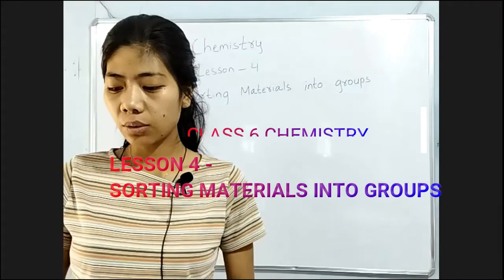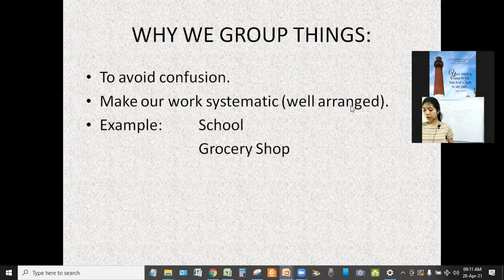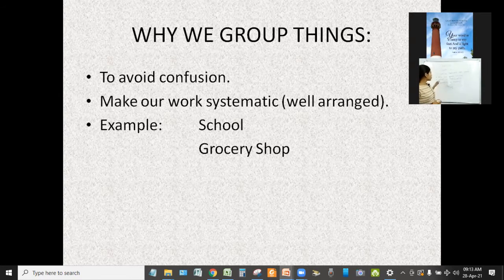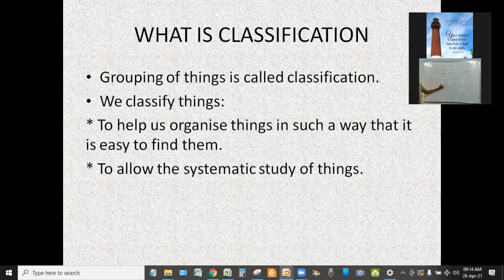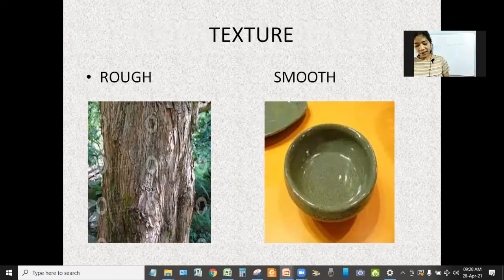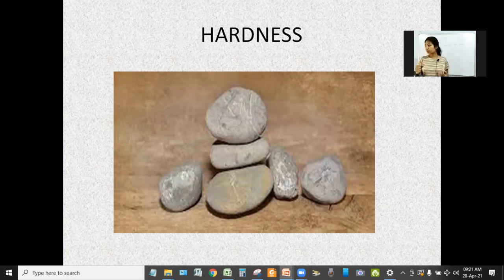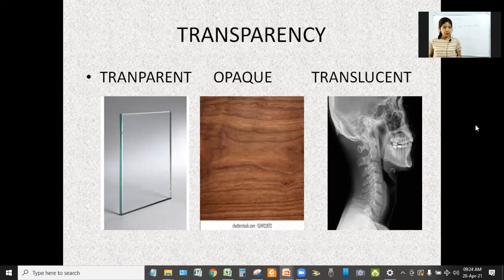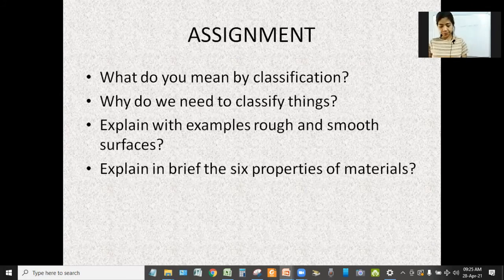Class 6 Chemistry - Sorting Materials